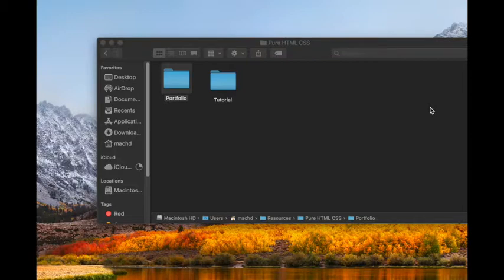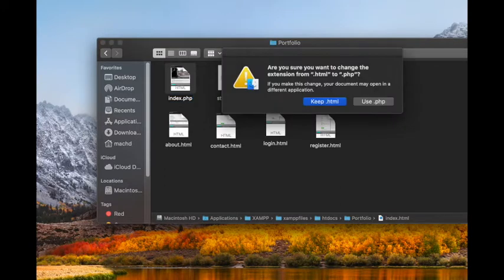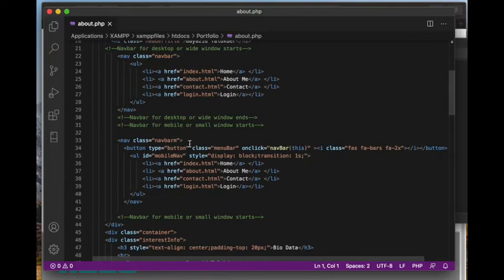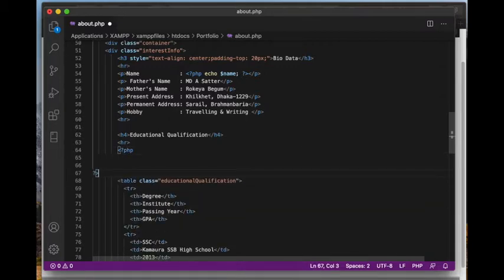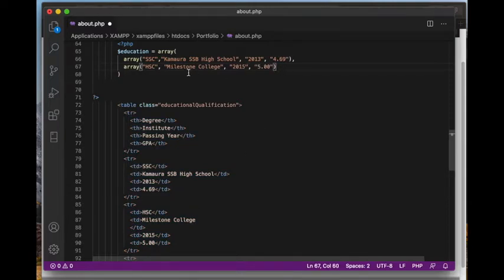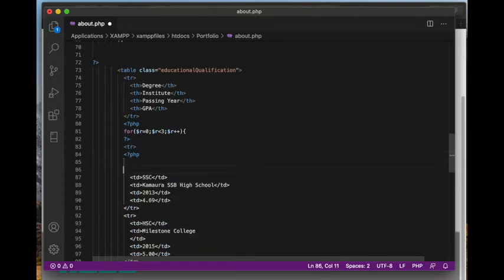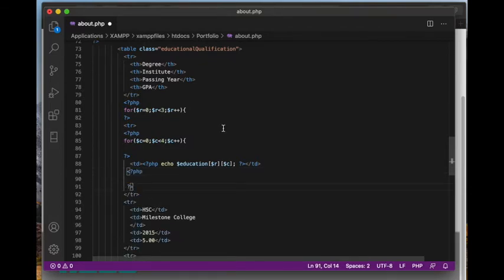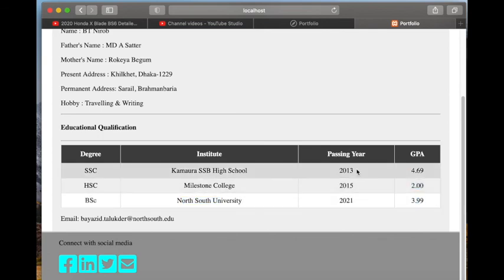PHP Introduction With Simple Project Part-1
If you want start back end development, PHP can be a good tool for you. You can easily work with PHP code in your project and make it dynamic.
After this tutorial series I aspect that you will have fully dynamic website with user login and registration.